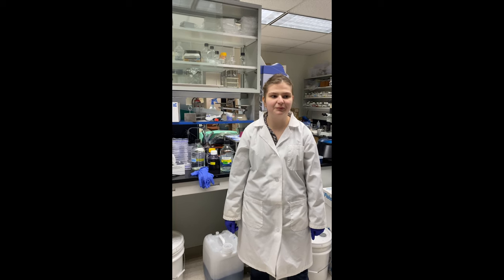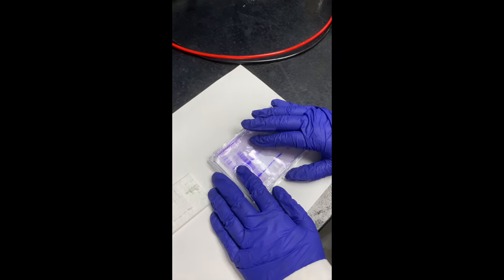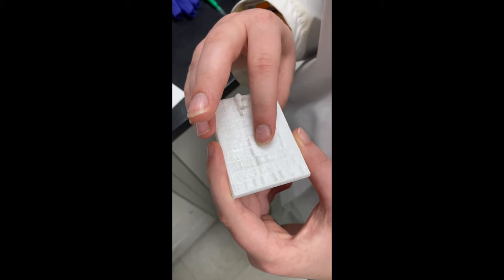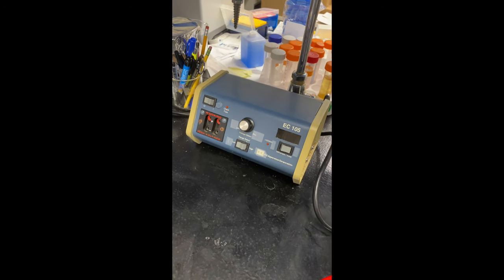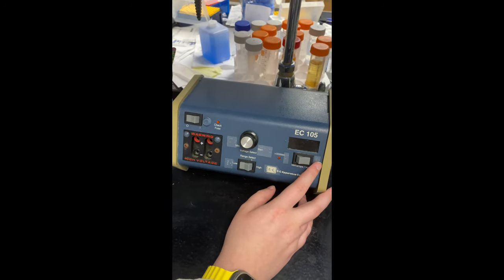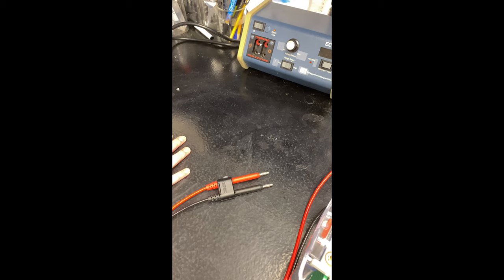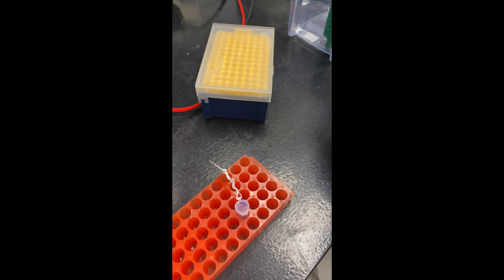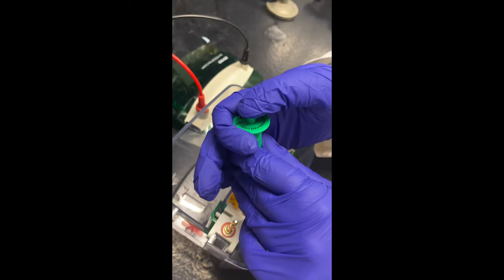Gel Electrophoresis Parts 1-4 (full) - Nonvisual Science Techniques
Join Emril Bennett of Eyeroll with the Bennetts, @emrilbennett8704 and Caroline Karbowski, @carolinekarbowski6517 as they describe how protein gel electrophoresis works, and how to set up the procedure to make it accessible for blind/low vision/visually impaired people.

Parts, with time stamps

Part 1: Explanation of gel electrophoresis, and describing an old SDS-PAGE gel result for a DNA repair protein with a 3D print of the gel bands, made by See3D, Inc. (

Part 2: How to label the power supply to make it accessible.
Part 3: Describing the tactile markings on the gel loading guide.
Part 4: Using a fixed-volume micropipette to load SDS-PAGE loading dye  into the gel well.

Thank you to The Department of Biological Chemistry and Pharmacology (BCP) at The Ohio State University College of Medicine once again for their time, and plenty of valuable filming space. Thank you to the Ohio State School for the Blind for letting us borrow their Toybox 3D Printer for making the 3D printed gel

Thank you to Bio-Rad for providing free Fixed-Volume Micropipettes in exchange for sharing these products in use in this video. Reviews of all products are legitimate, unbiased, and of the opinions of the creators. The purpose of this video is to share accessible lab techniques.